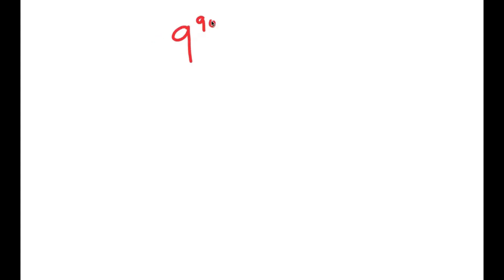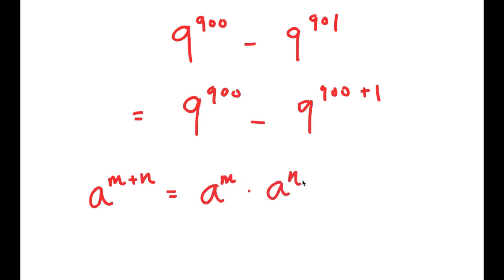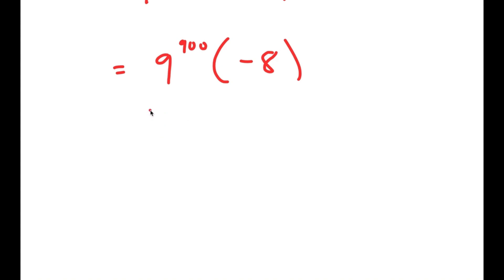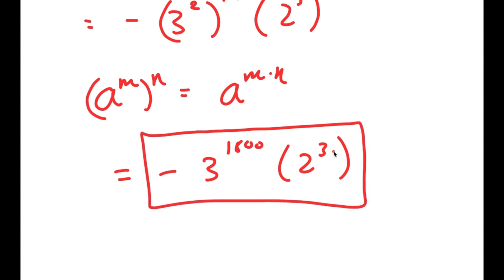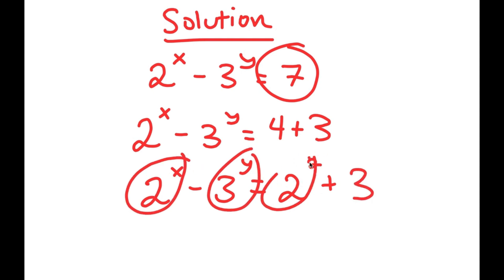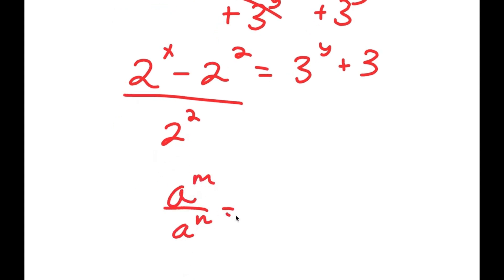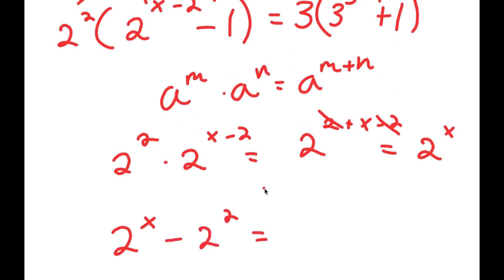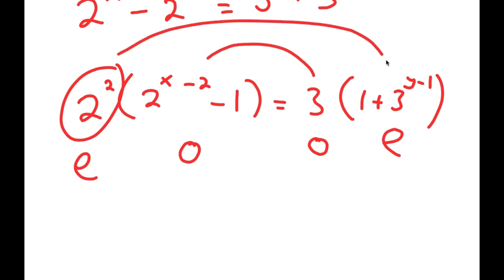A Beautiful Exponential Equation | Can You Solve This?